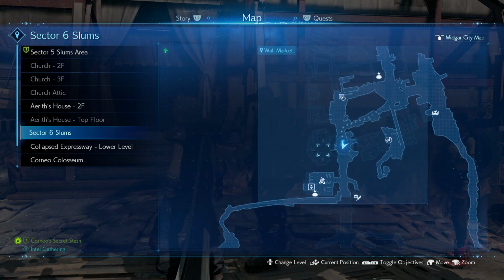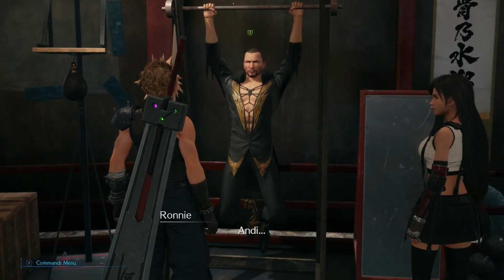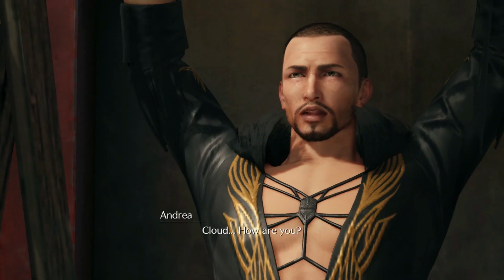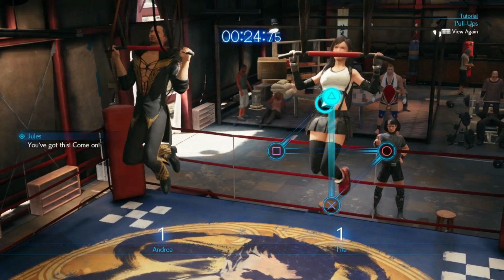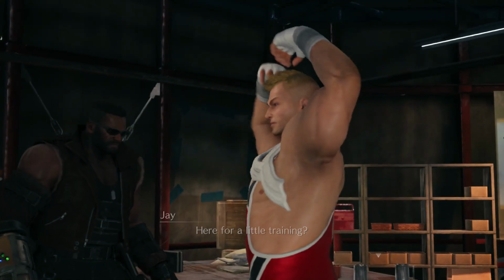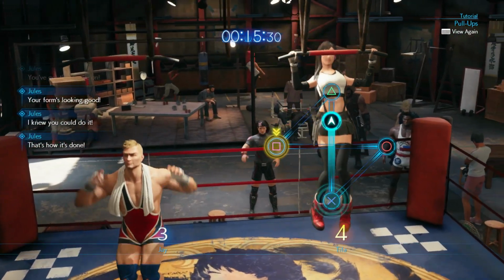Peeress of Pull-Ups Trophy Guide - Final Fantasy VII Remake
Peeress of Pull-Ups - Complete all pull-up challenges.

This trophy is very similar to Sultan of Squat. During chapter 14 you can visit Jules' gym again. In fact you will need to for the 'Wavering Heart' side mission. Like 'Sultan of Squat' you will need to complete all of the challenges for the trophy so that means you'll have to win the pro challenge against Jules.